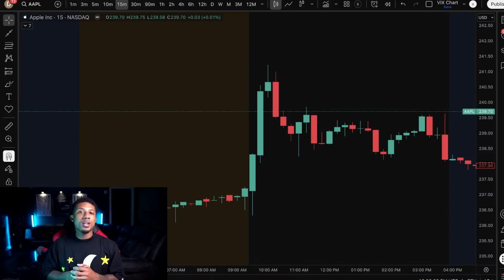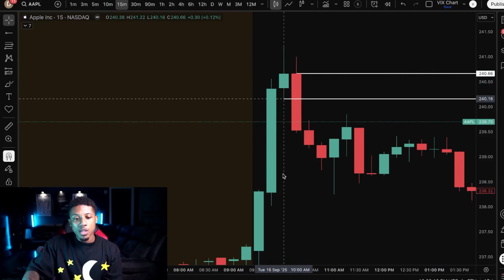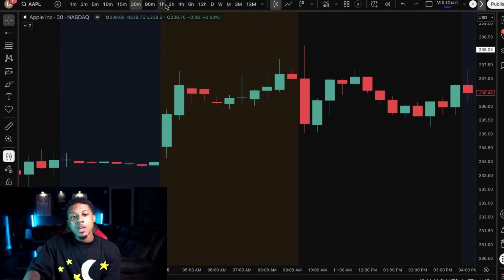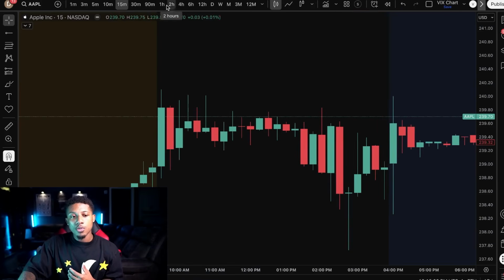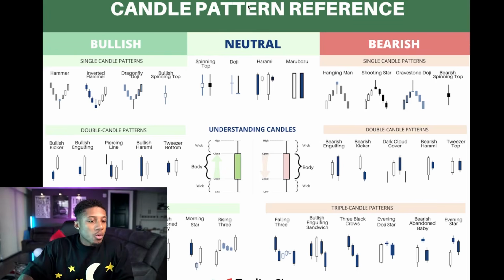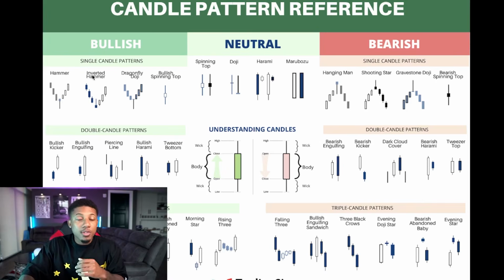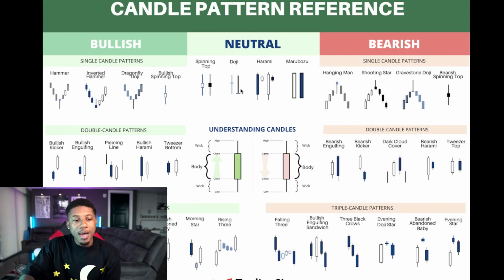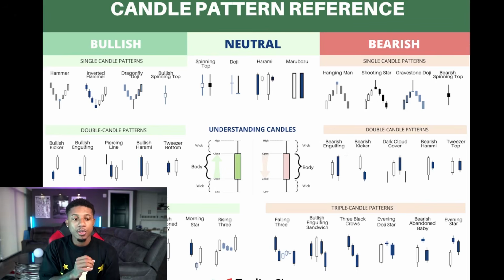How to Read A Candlestick (WITH ZERO EXPERIENCE)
If you're ready to learn more & take your trading to the next level then check out what it takes to enroll into TSA

Need access to a free 8 hour beginner friendly course on how to trade options? Get yours sent straight to your email by clicking

In this video, I’ll show you exactly how to read candlesticks even if you have zero trading experience. Watch till the end to finally understand what those red and green candles are really telling you.

Timecodes:

00:00 Intro
00:18 What You'll Learn
00:29 The Challenge of Reading Charts
00:43 Introduction to Trading View
01:09 Candlestick Basics
01:31 Bullish vs Bearish Candlesticks
01:51 Anatomy of a Candlestick
02:37 Reading Red (Bearish) Candlesticks
03:01 Introducing Wicks (or Shadows)
04:04 Time and Price in Candlesticks
04:49 Choosing the Right Timeframe
05:07 How to Read the Candlestick Body & Close
05:28 Wicks Show Rejections
06:04 Understanding Price Action
06:28 Using Higher Timeframes
06:43 Support and Resistance Explained
07:15 Introduction to Candlestick Patterns
07:34 Why the Close Matters
07:51 Free Candlestick Reference Sheet
08:28 Top Patterns to Memorize
08:42 How Hammer Candles Work
09:08 Inverted Hammer & Dragonfly Doji
09:35 Spinning Tops & Doji Candles
10:08 Marubozu Candlesticks
10:52 Bearish Candlestick Patterns
11:54 Double Candle Patterns
12:12 Best Way to Study Candles
12:34 Practice with Backtesting
13:43 Candlesticks Work on All Timeframes
14:08 Summary & Final Tips
14:24 Free 7-Hour Beginner Course
14:45 Outro